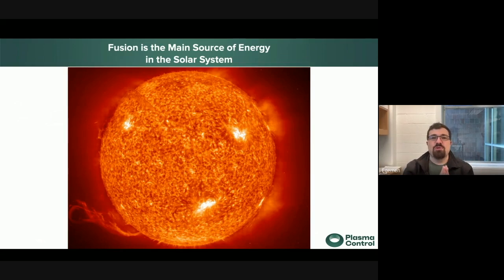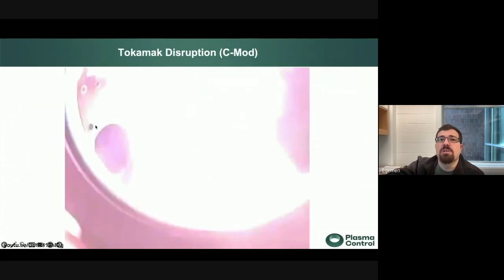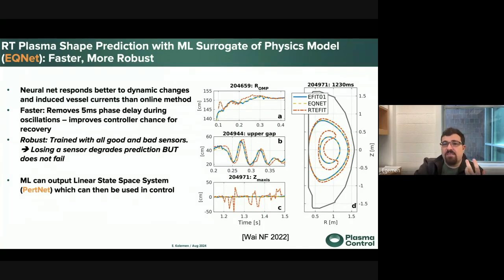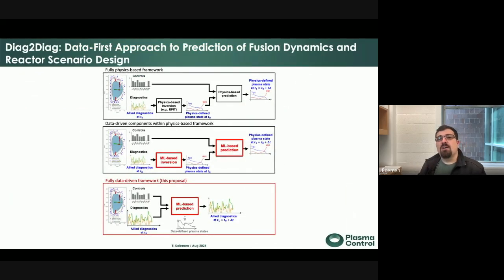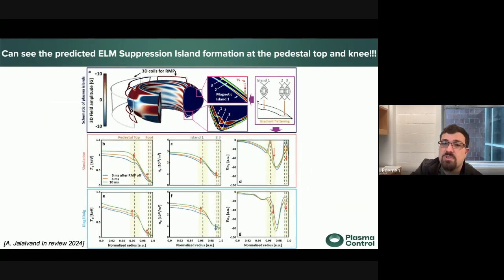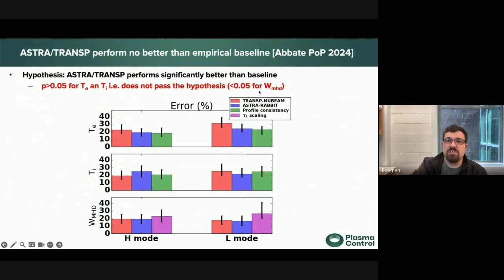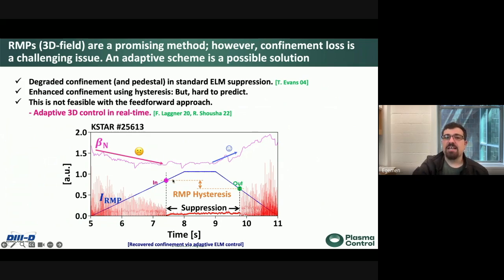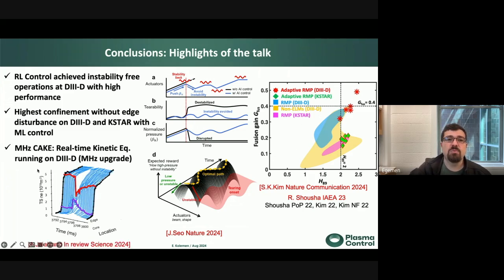AI/ML for Fusion Energy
Egemen Kolemen, Princeton University

Abstract:
Fusion promises to be the ultimate green energy source of the future as it is abundant clean and greenhouse-emission free without the intermittency and location restrictions of solar and wind energy or fission’s safety and waste issues. While our current knowledge of plasma physics and technical capabilities is sufficiently mature for us to attempt to build fusion power reactors the path to economic competitiveness lies with compact high-energy-density fusion reactors. This requires operation at simultaneously physics parameters that are close to the edge of plasma instabilities and the technical possibilities of materials engineering and nuclear operation which is challenging. Artificial Intelligence and Machine Learning (AI/ML) help us tackle some of these fusion challenges. I will talk about some of our recent accomplishments in application of AI/ML to fusion reactors: 1) Robust plasma state prediction even when there is sensor failure 2) Finding the minimal set of diagnostics needed to operate a reactor 3) Fusing data from multiple diagnostics to obtain new physics insights 4) Prediction of plasma evolution by combining experimental data and simulations 5) Reinforcement learning control that achieves high performance fusion reactor operation without instabilities.

Bio:
Egemen Kolemen in an Associate Professor at Princeton University's Mechanical & Aerospace Engineering jointly appointed with the Andlinger Center for Energy and the Environment and the Princeton Plasma Physics Laboratory (PPPL). He is the director of the Program in Sustainable Energy, recipient of the David J. Rose Excellence in Fusion Engineering Award and the American Nuclear Society’s Technical Accomplishment Award, and an ITER Scientist Fellow. His research combines engineering and physics analysis to enable economically feasible fusion reactors. He currently leads research on machine learning, real-time diagnostics and control at KSTAR, NSTX-U and DIII-D. He directs liquid metal divertor and low temperature diagnostics labs. On the theoretical side, his group develops software for stellarator optimization and economical analysis of fusion reactor.